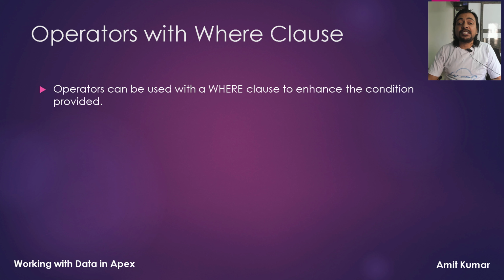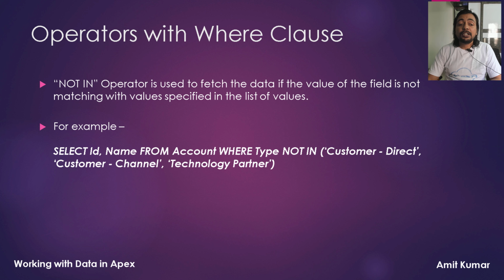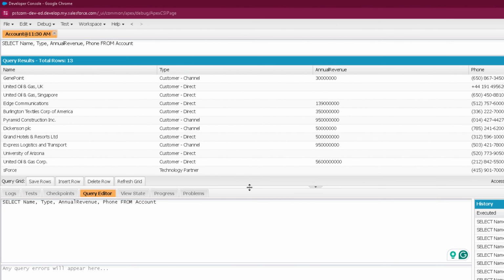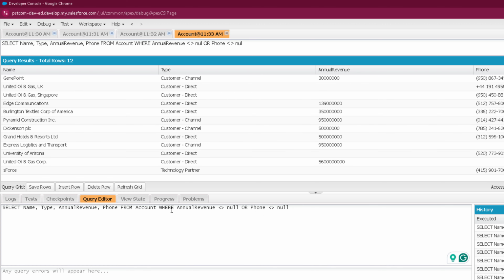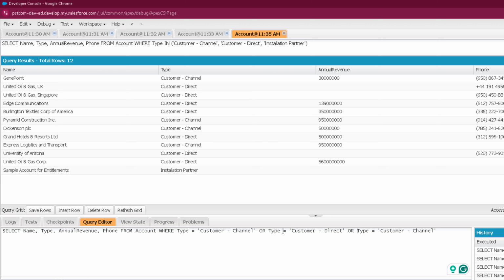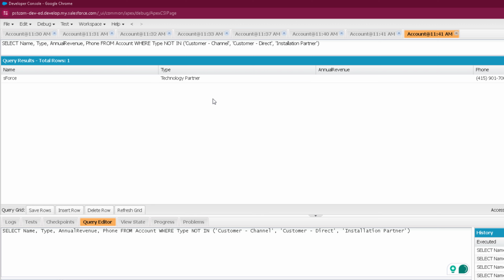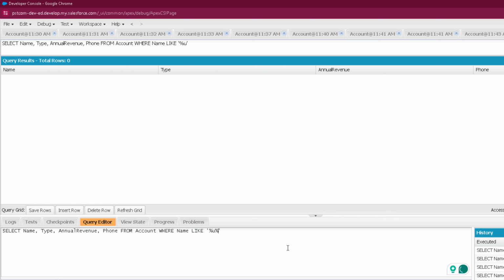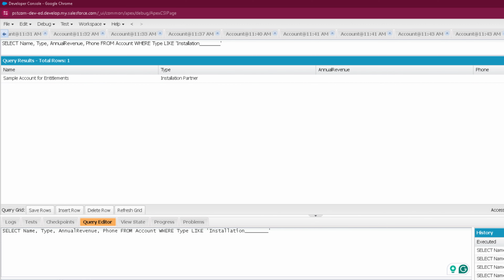Operators with WHERE Clause - Working with Data in Apex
This video explains the use of operators with the "where" clause in SOQL.
Topics covered in this video are -
1. AND operator
2. OR operator
3. IN operator
4. NOT IN operator
5. LIKE operator

5. Apex Programming Level-5 (Part 1)

or